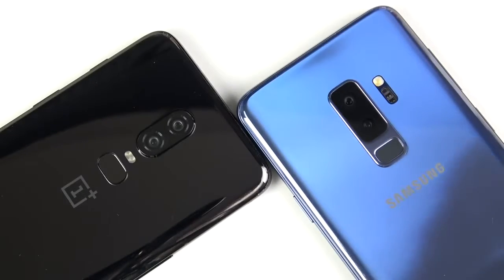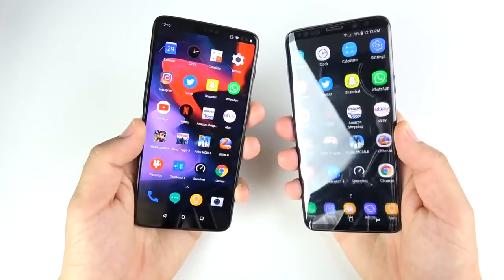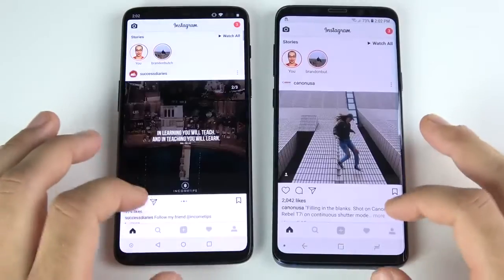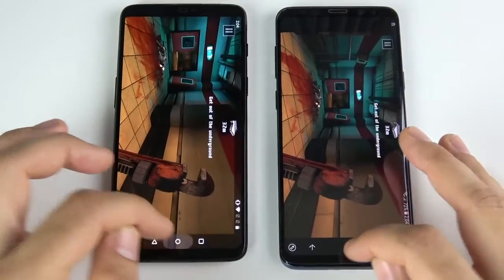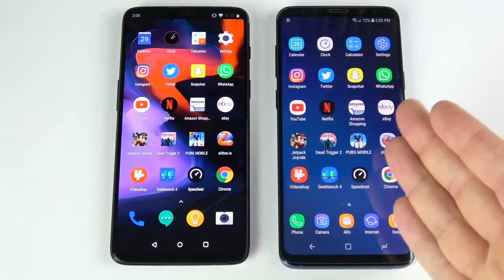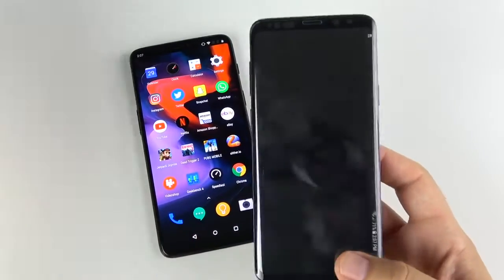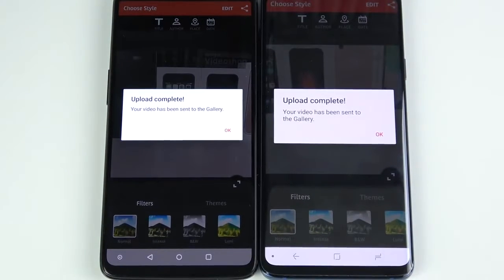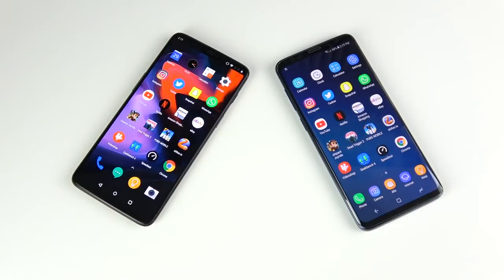OnePlus 6 vs Galaxy S9 Plus - Why Galaxy s9 is best.- Samsung Galaxy s9 Plus Review in English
Samsung Galaxy S9 Plus - Buy from amazon India
Samsung Galaxy S9 Plus - Buy from amazon US
jDeascription
OnePlus 6 vs Galaxy S9 Plus Speed Test! Hello all, and welcome to this speed test comparison between the latest OnePlus 6 and Samsung Galaxy S9 Plus! The OnePlus 6 features a Qualcomm Snapdragon 845 CPU and 8GB of ram running Android Oreo 8.1.0 while the Galaxy S9 Plus features the same Qualcomm Snapdragon 845 CPU and 6GB of ram running Android Oreo 8.0 with Samsung Experience version. The intentions of this speed test is to show you what a $530 OnePlus 6 can do against a $839 Samsung Galaxy S9 Plus If you have either of these phones or both share your experiences below or if you have any thoughts as to which is faster feel free as well! Any further questions, comments, concerns, feedback, suggestions, please be sure to go ahead and post that down below in the comment section of this video.

How to Make $ 5000 + Monthly
In Step by Step
Don’t Miss this opportunity
Course Value is $3000